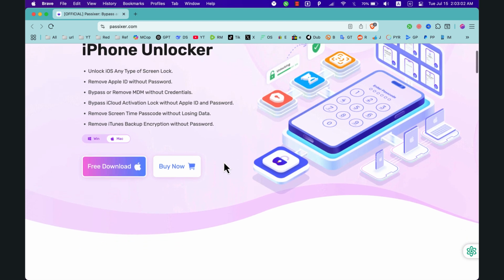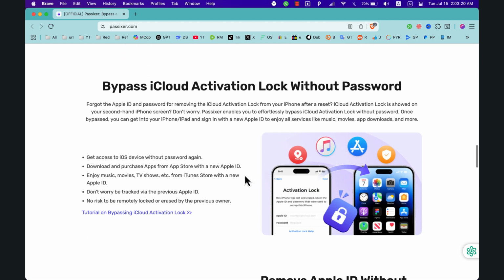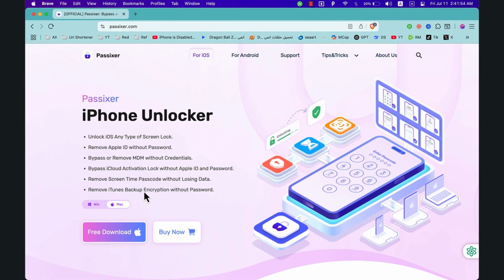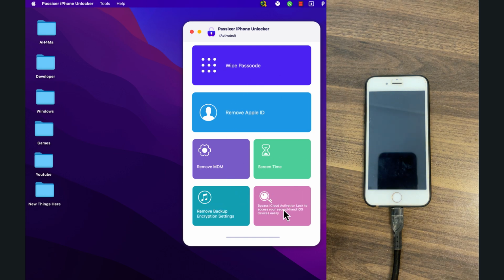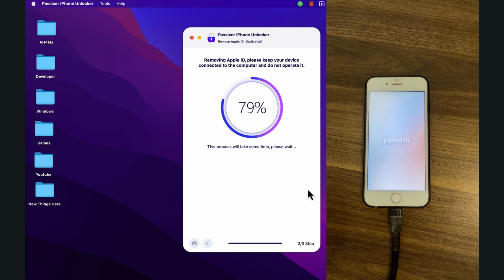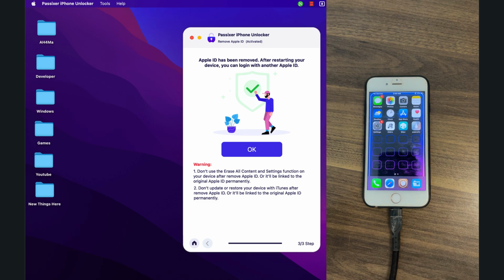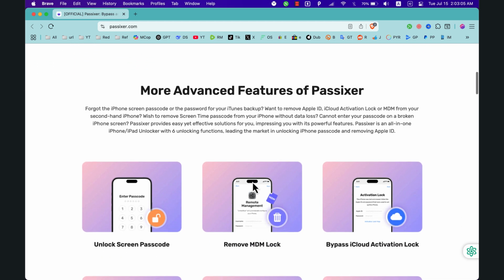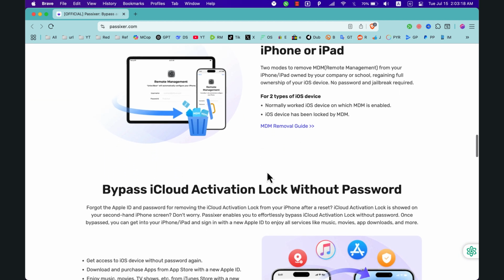How to Bypass iCloud Activation Lock​ with Passixer iPhone Unlocker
Passixer iPhone Unlocker is a versatile tool for removing all types of screen locks on iOS devices. It allows users to unlock Apple ID without a password, bypass or delete MDM profiles, and skip iCloud Activation Lock without the original credentials. It also supports removing Screen Time passcodes without data loss and disabling iTunes backup encryption without a password

✅ Remove Passcode, Face ID, or Touch ID
✅ Bypass iCloud Activation Lock (Even on Second-Hand iPhones!)
✅ Delete Apple ID Without Password
✅ Works on iOS 17 & iPhone 15 (All Models Supported!)
✅ No Data Loss – Quick & Easy Fix!

🔹 In this video, I’ll show you:
✔ How to install & use Passixer step-by-step
✔ The best unlocking method for YOUR situation
✔ How to regain full access in SECONDS